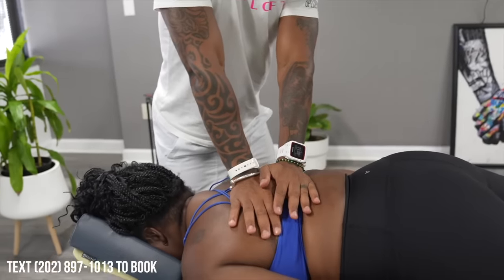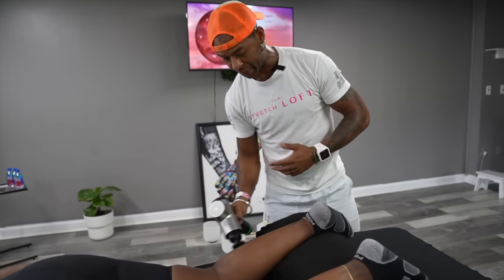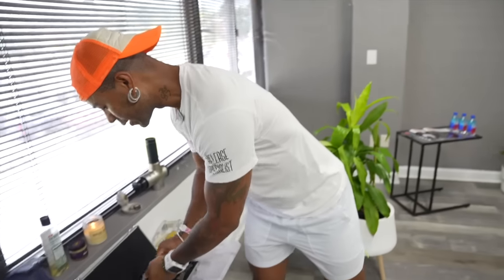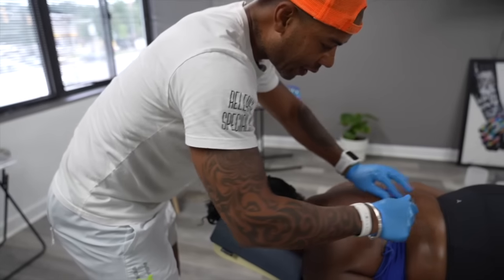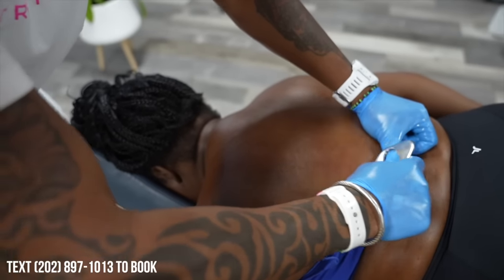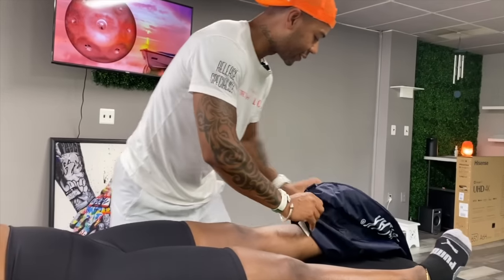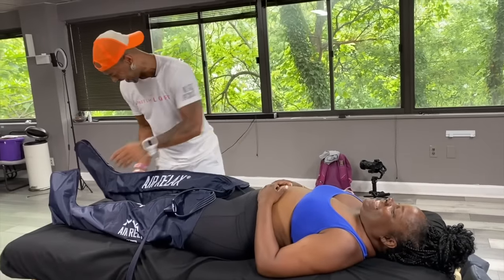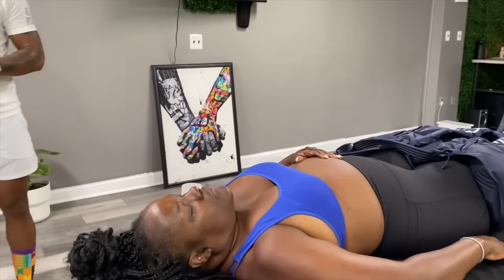Deep Tissue relief | Marlon Special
Experience the Ultimate Full Body Reset with Marlon's Expert Techniques! 🔥🔥

🌟 Are you ready to unlock your body's true potential? Look no further! Join Marlon on an incredible journey of repair, restoration, and recovery that you won't find anywhere else.
🔥 Dive deep into a world of specialized stretches carefully curated to cater to YOUR body's unique needs. Marlon's unparalleled approach targets those hard-to-reach deep tissue areas, giving you the edge you need to achieve your maximum recovery potential with every single stretch.

🔍 Imagine having Marlon as your personal guide, meticulously scanning your body to discover every nook and cranny, soothing and revitalizing each muscle along the way. Say goodbye to tension and discomfort as Marlon works his magic, leaving you feeling rejuvenated like never before.

🔔 Don't miss out on our transformative content! And don't forget to enable notifications by ringing the bell icon - that way, you'll be the first to know when our next video drops, bringing you even more incredible techniques to elevate your well-being.

🚀 Elevate your recovery game with Marlon - your body will thank you later! Get ready to experience the ultimate reset. Let's embark on this incredible journey together!

6903 Baltimore Ave Riverdale Park Md

Follow us on all platforms @TheStretchLoft